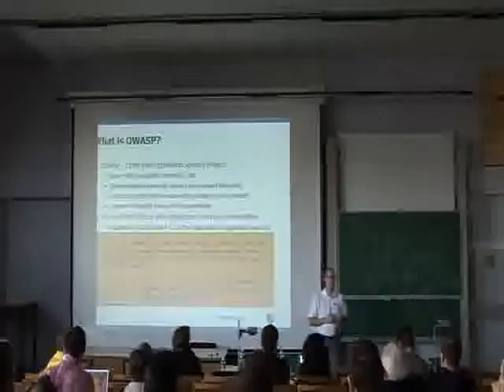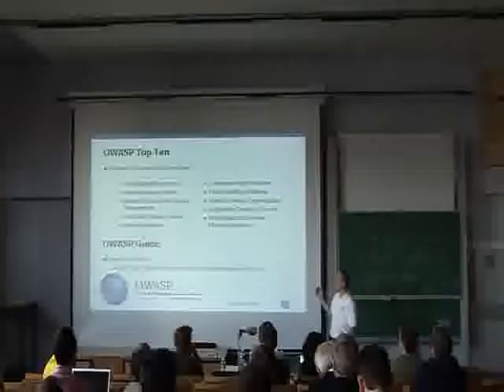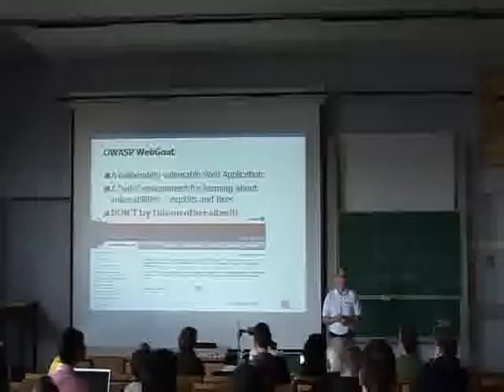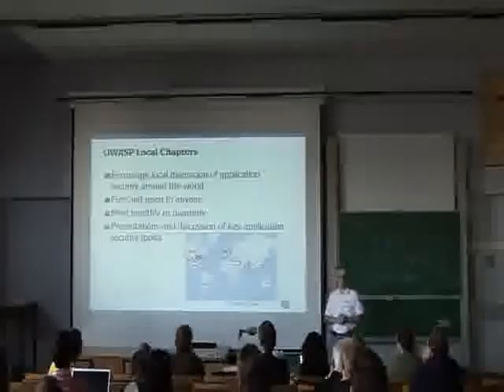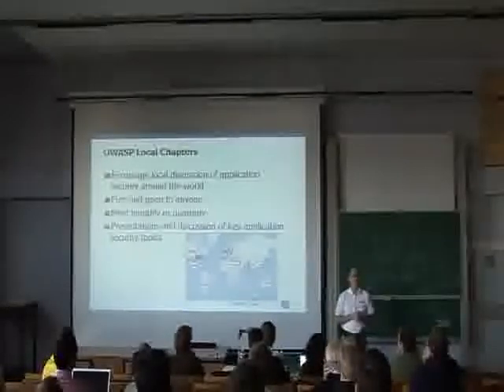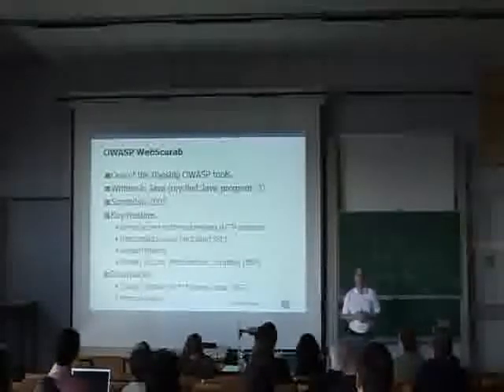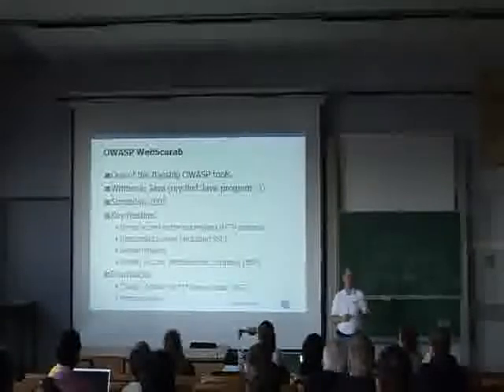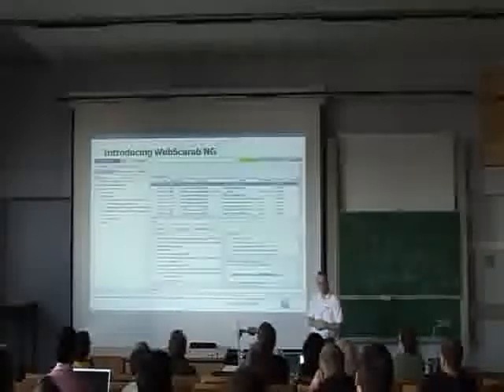Webscarab-FOSDEM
Full Video Details: